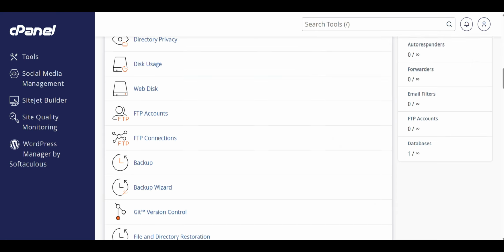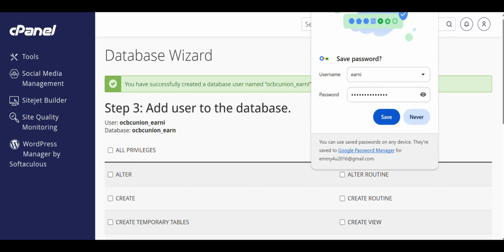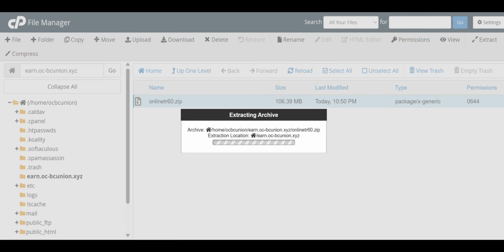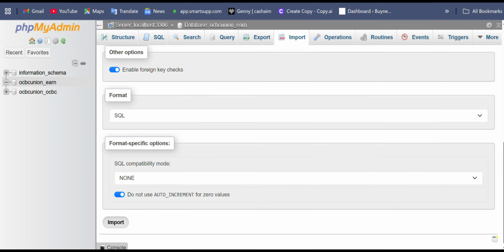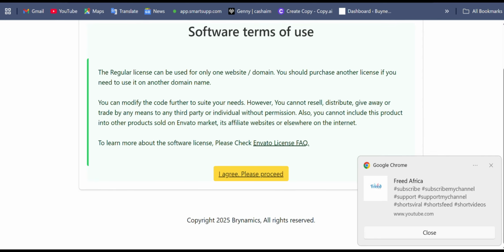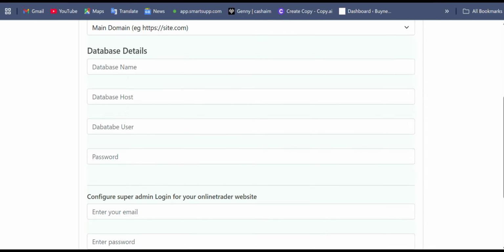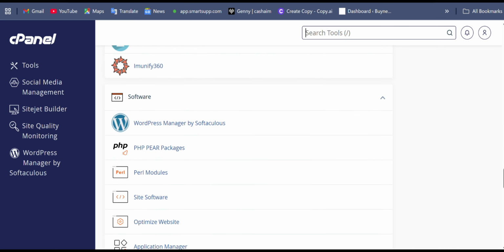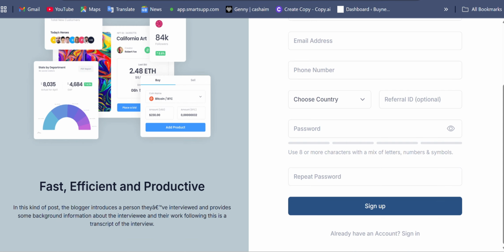onlinetrader - trading and investment management system | Make Money Building Hyip sites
in this video i showed how to build an online hyip investment platform in mintues without stress or coding skills. in this video i highlighted simple wey to start and finish creating your own hyip crypto investment website using onlinetrader - trading and investment management system. i bought this script from online traders website and i decided to share it with you.

You will learn to get your cpanel and domain
create database user and account.
import sql database file
extract the online fille and use.

tools:
onlinetrader - trading and investment management system DOWNLOAD